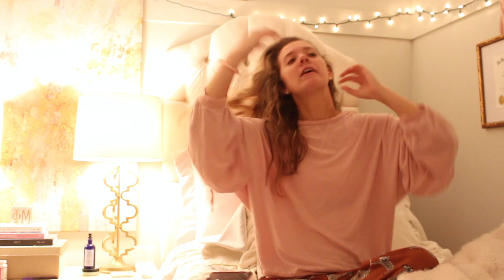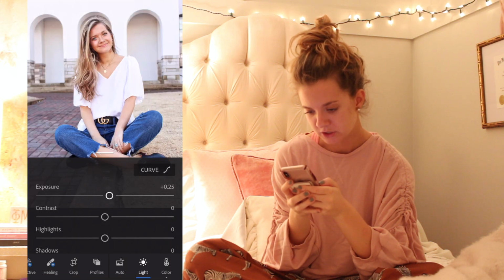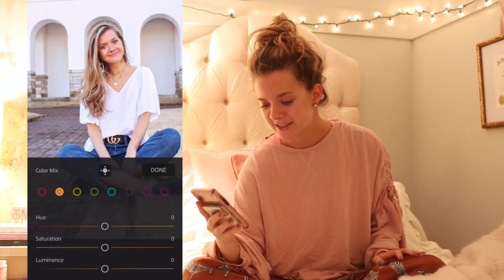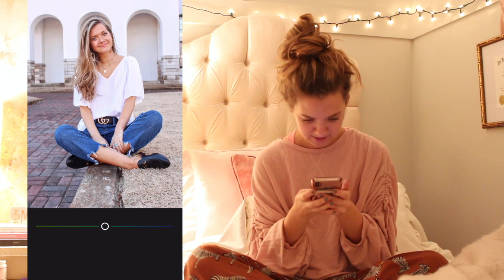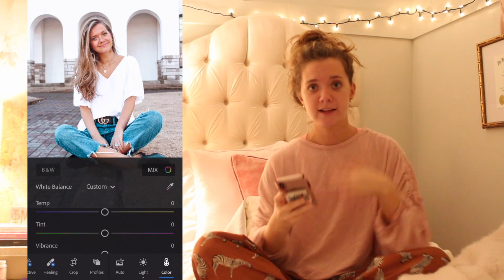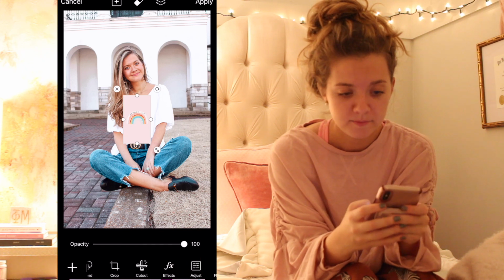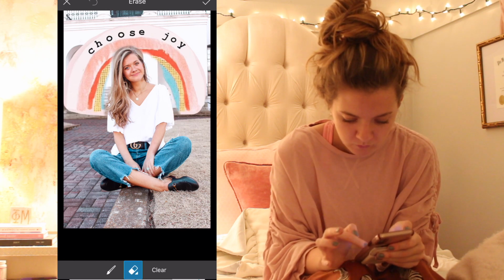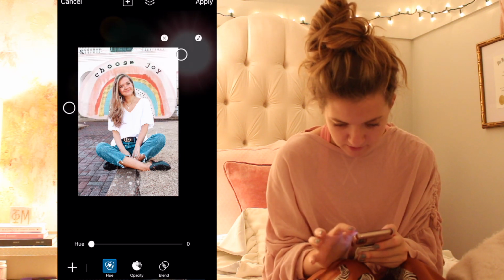Edit With Me // collage instagram photo // picsart, lightroom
HEYYO today's vid is a lil edit with me vid! I wanted to show you all how I edited this picture I posted on instagram using lightroom cc and picsart! Hope you like this style of vid!

MY PJ SET: